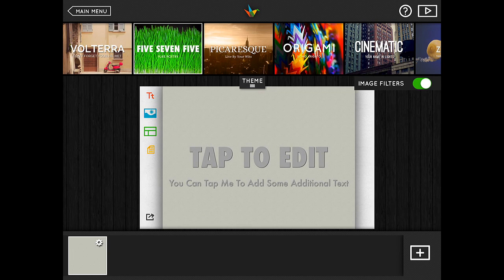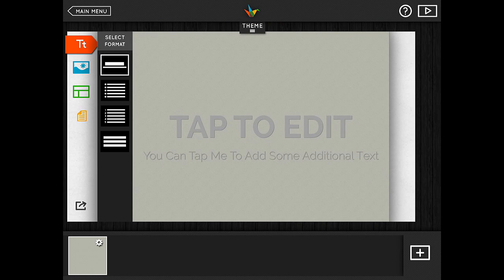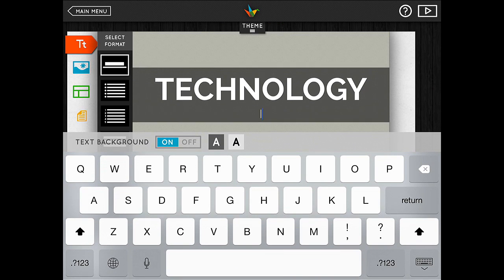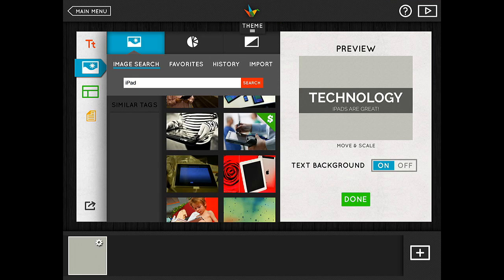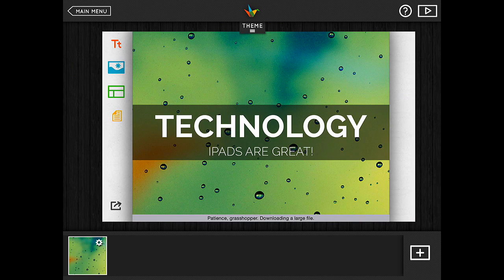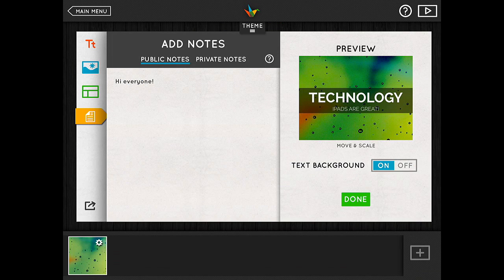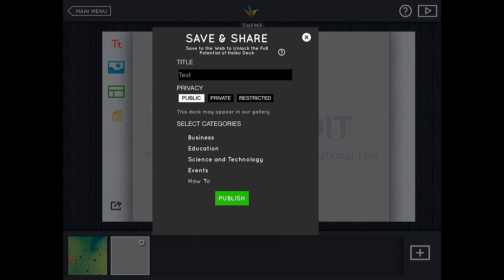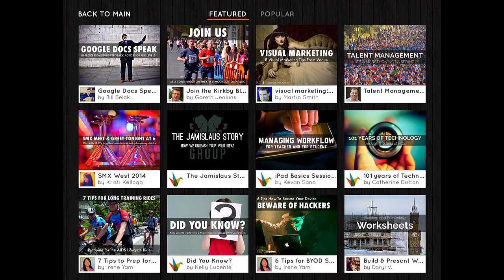Haiku Deck App Tutorial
This video is about Haiku Deck App